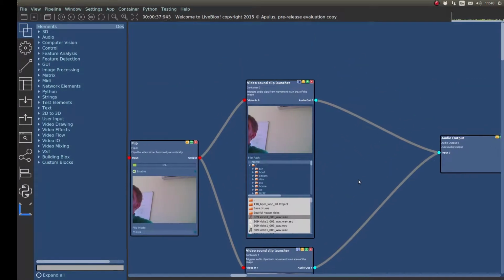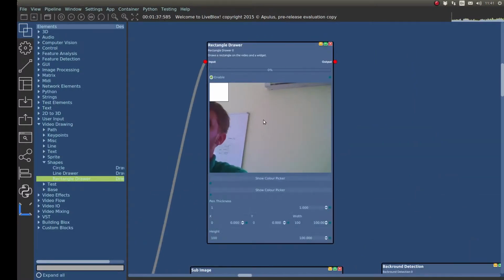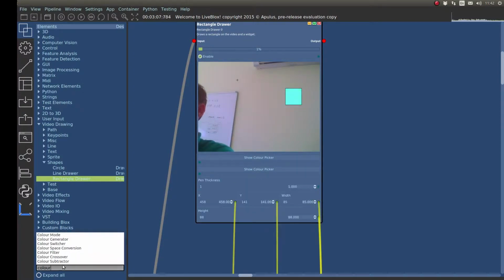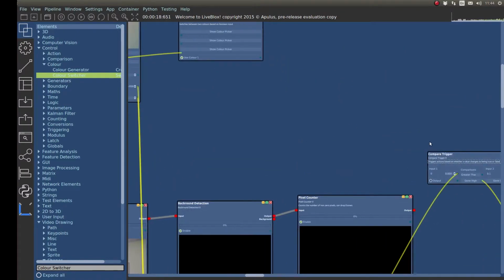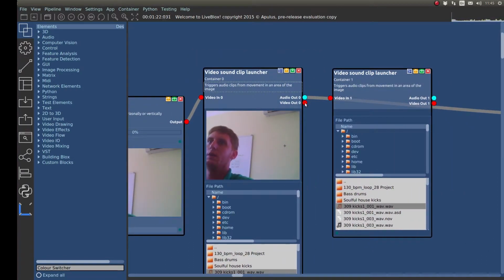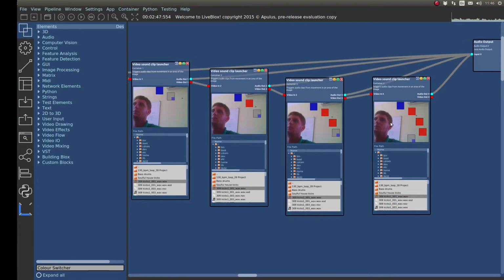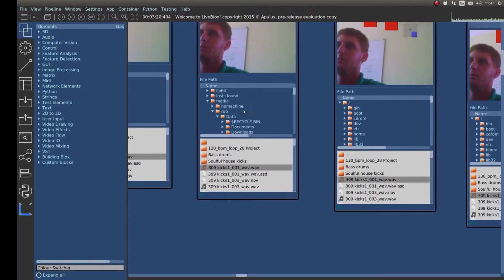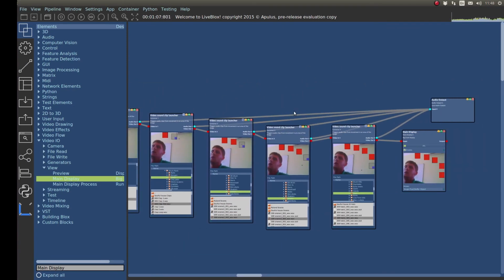Tutorial on how to build an air drum kit Part 2- LiveBlox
In this part, Rob talks about how to make the buttons show up on the video and combines a number of blocks to make the full drum kit.